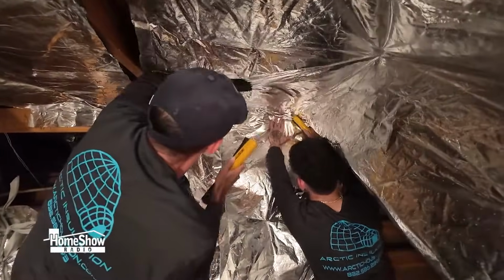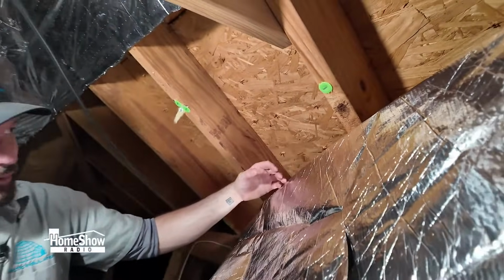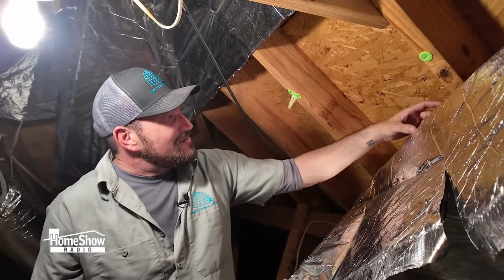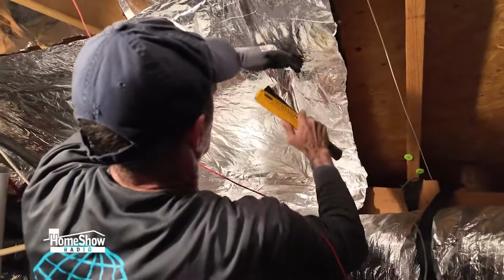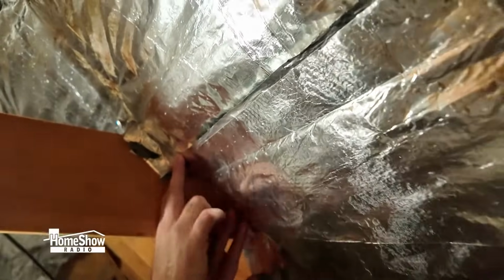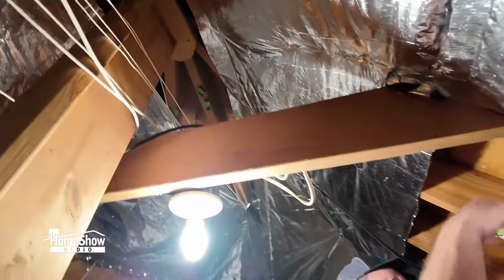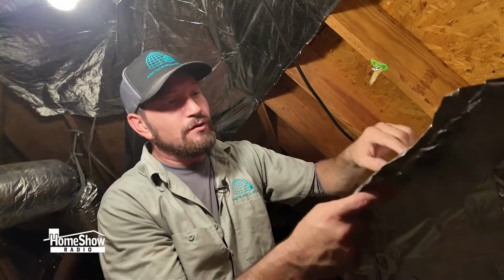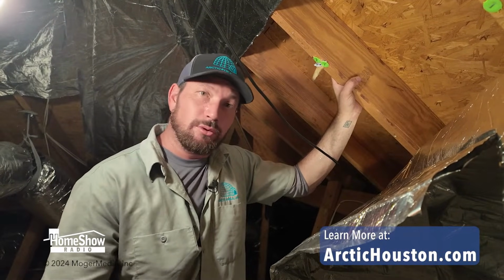Radiant Barrier Foil installation do’s and don’ts.